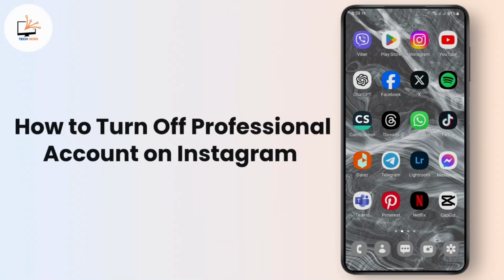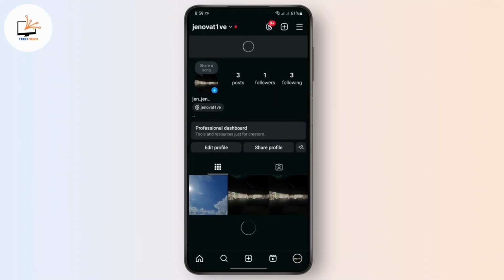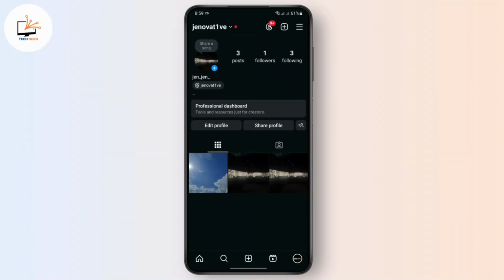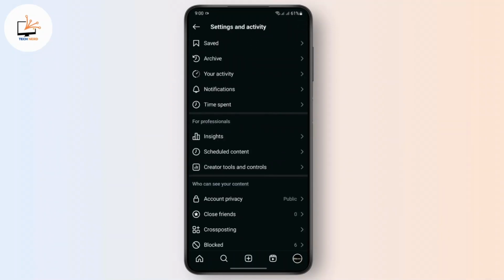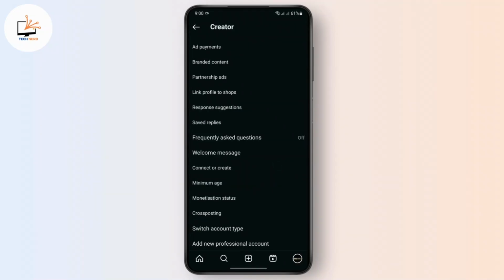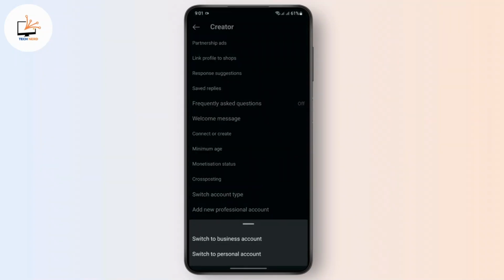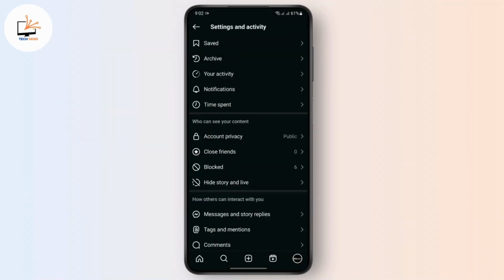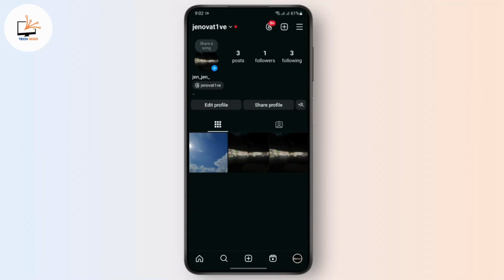How to Turn Off Professional Account on Instagram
In this tutorial, learn how to turn off your professional account on Instagram and switch it to a personal account quickly. We guide you through simple steps to switch from a business or creator account to a personal one. Whether you no longer need the extra features or just want a regular profile, this video will show you exactly how to make the change.

Chapters (Timestamps):
00:00:00 - Introduction
Learn how to turn off your professional account on Instagram and switch it to a personal one.

00:00:08 - Open Instagram App
Launch Instagram and access your profile.

00:00:13 - Access Professional Dashboard
Locate the Professional Dashboard to see the creator tools and controls.

00:00:21 - Open Account Settings
Tap the three lines at the top right corner to access the account settings.

00:00:30 - Switch Account Type
Select "Switch Account Type" to begin changing your account.

00:00:38 - Choose Personal Account
Select "Personal Account" to switch from a professional account.

00:00:45 - Confirm Switch
Confirm the switch by tapping "Switch to Personal Account" again.

00:00:55 - Refresh Profile
Refresh your profile to verify the change to a personal account.

00:01:05 - Conclusion